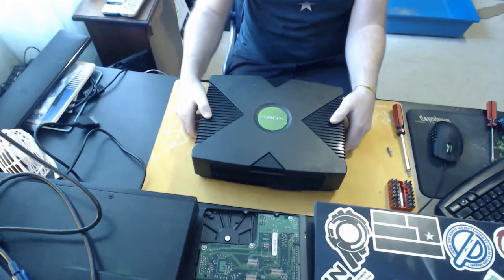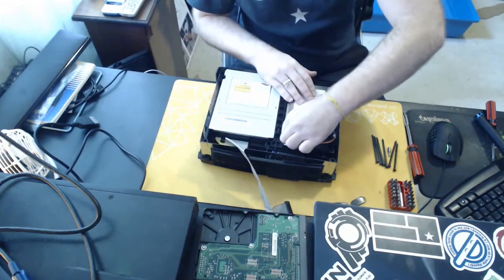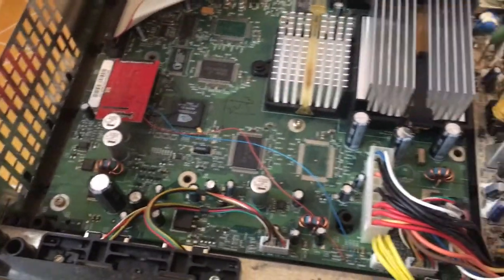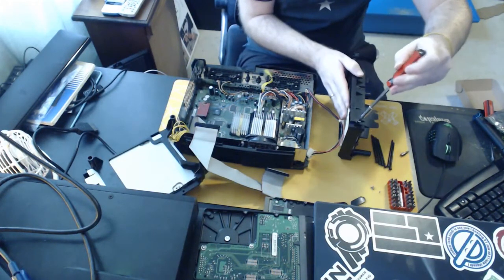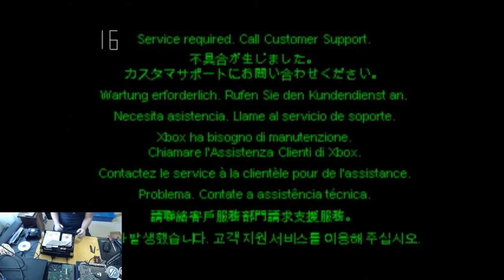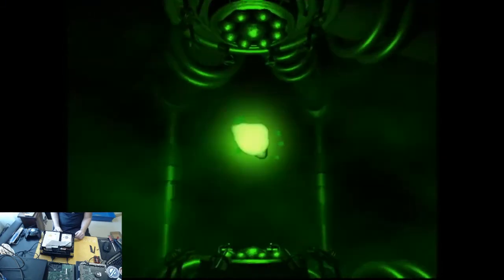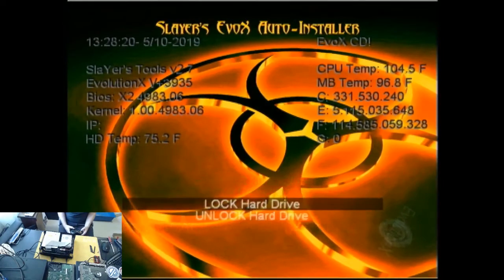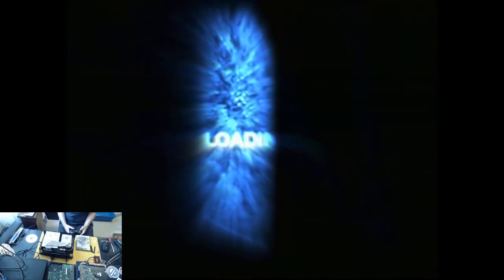Original XBOX Hard Drive Replacement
In this video, I replace the hard disk in an original XBOX console that a picked up cheap with a new 120GB model, install the SlayerX EVO Dashboard and make it all work again.